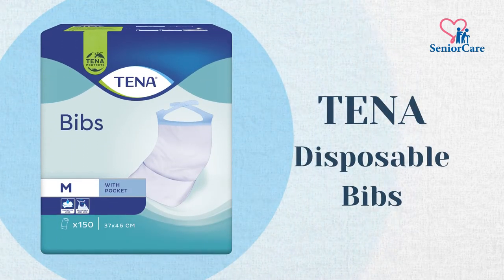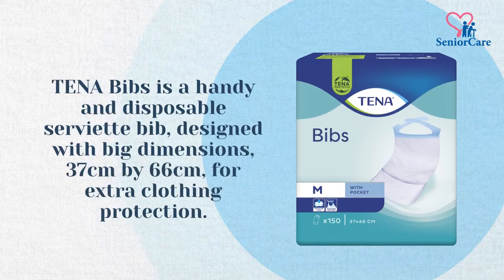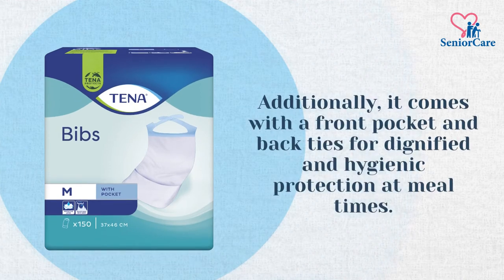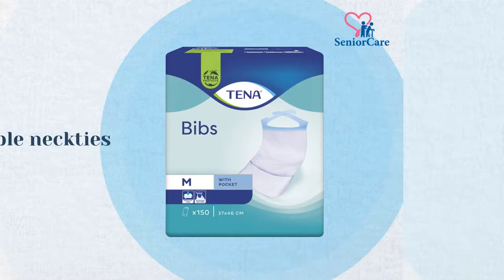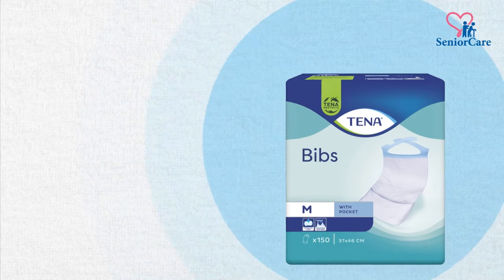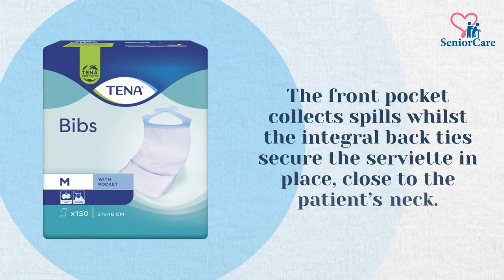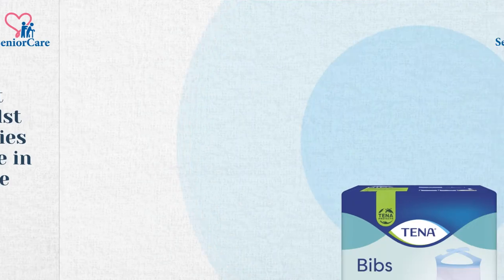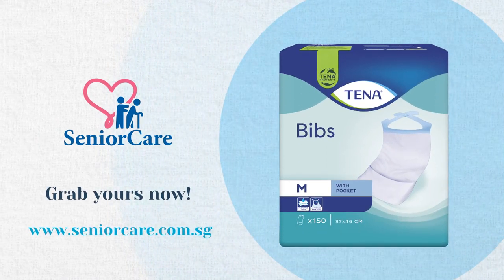Tena Plastic Waterproof Disposable Adult Bibs with Front Pocket for Feeding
TENA Bibs is a handy and disposable serviette bib, designed with big dimensions, 37cm by 66cm, for extra clothing protection. Additionally, it comes with a front pocket and back ties for dignified and hygienic protection at meal times.

Features:
- Easy to Put On
- Disposable
- Front Pocket
- Does not spill